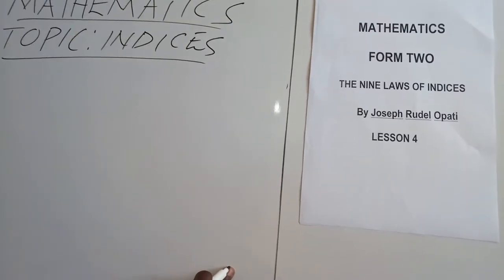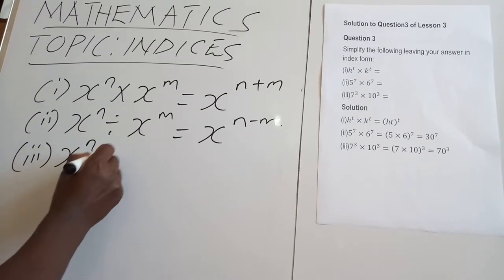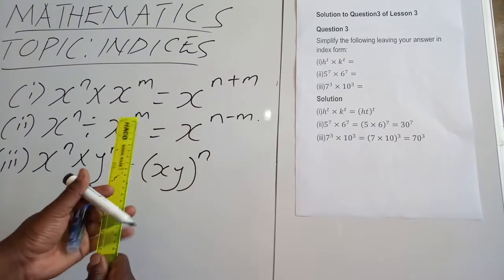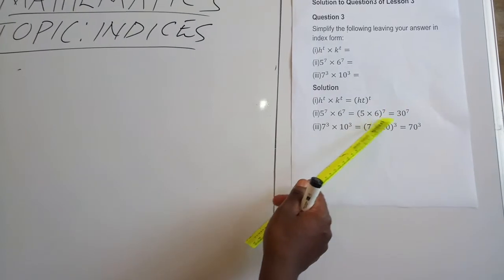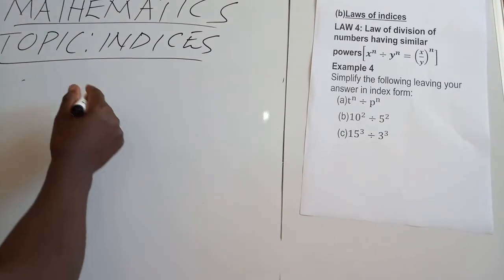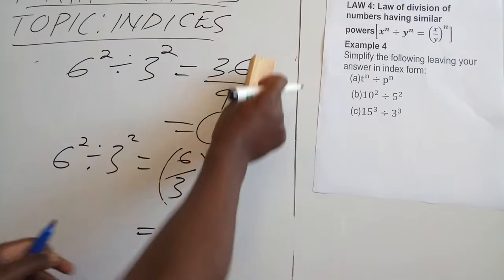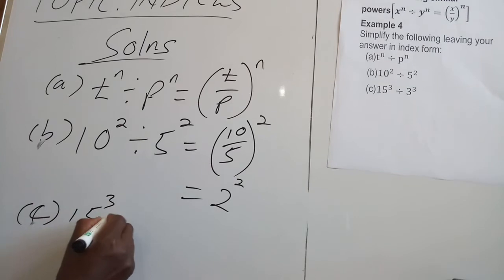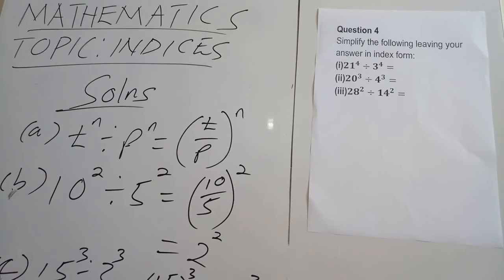The nine laws of indices(part 4)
In lesson we have a recap of the third law and then introduce our fourth law.